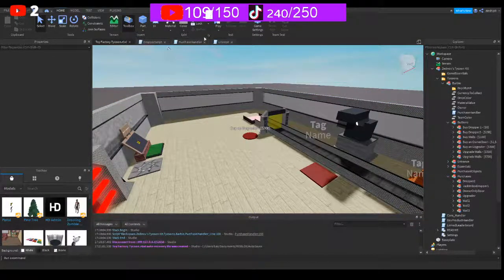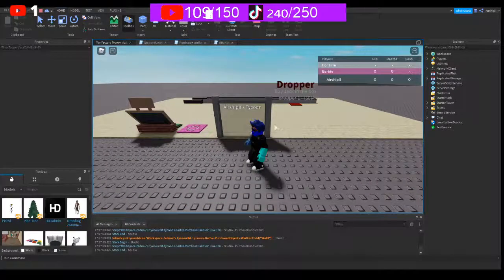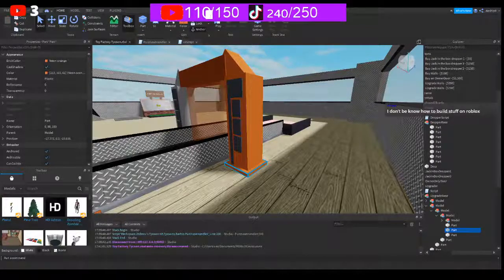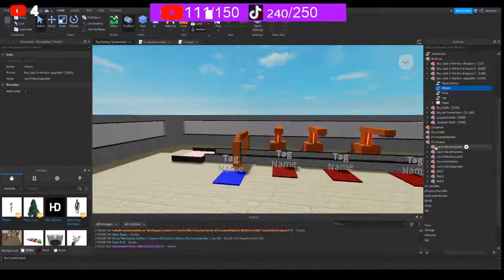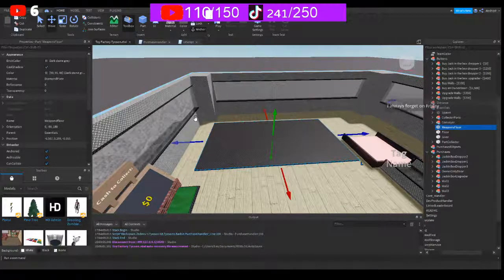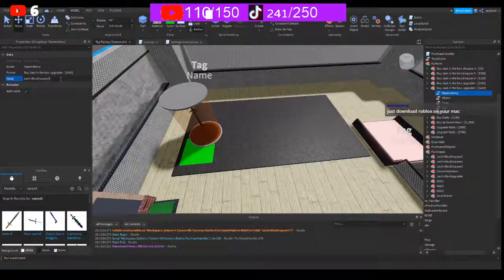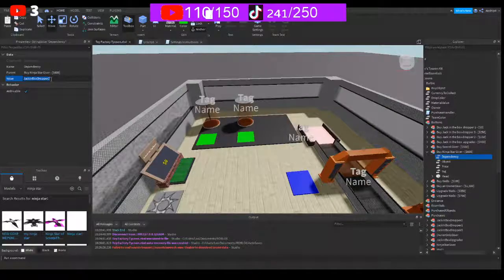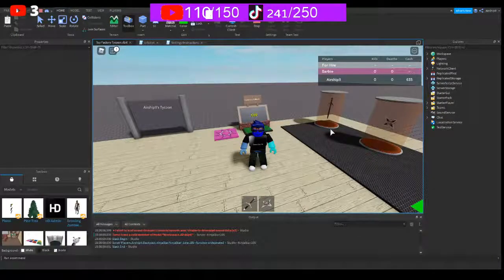Toy Factory tycoon part 2! | Roblox Studio Speed build